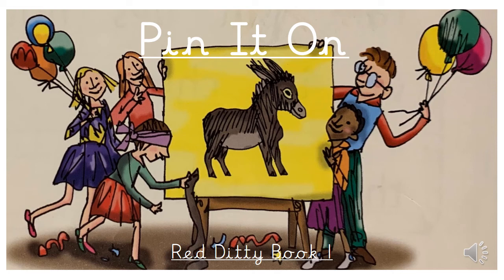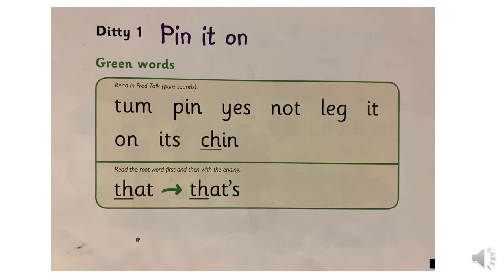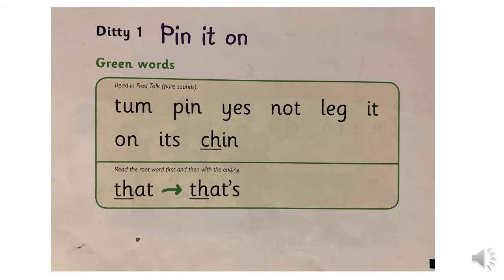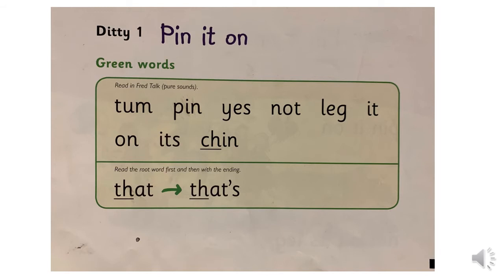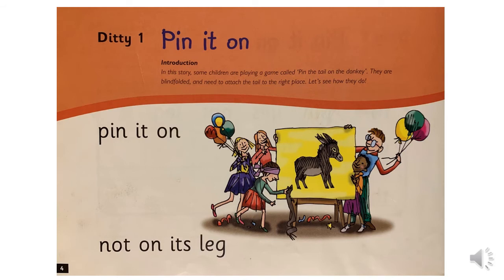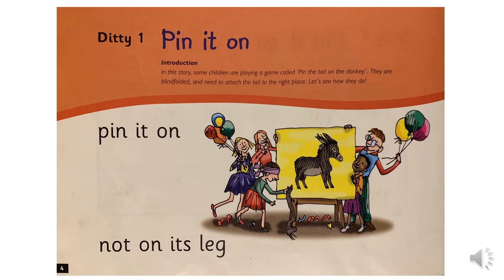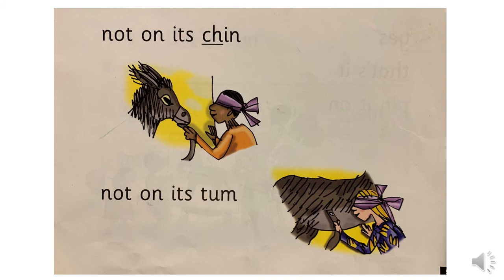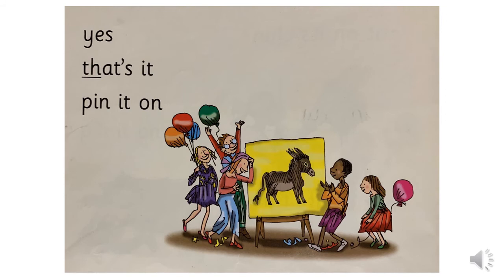Pin It On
Read Write Inc Red Ditty Book 1